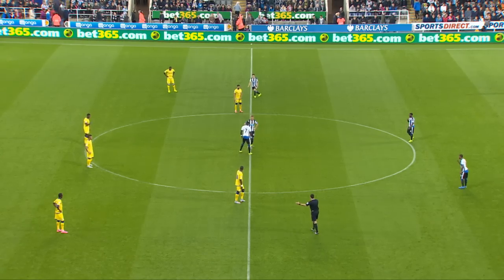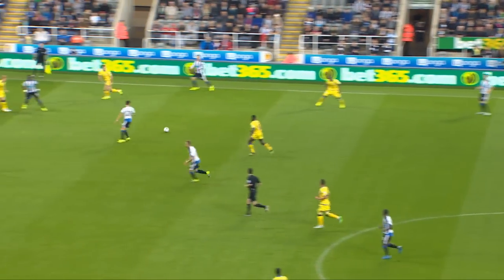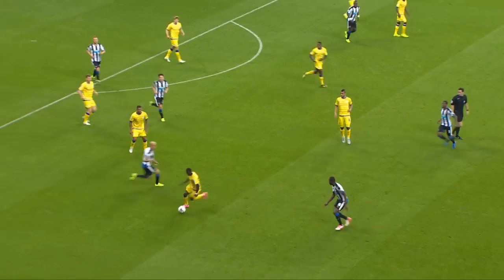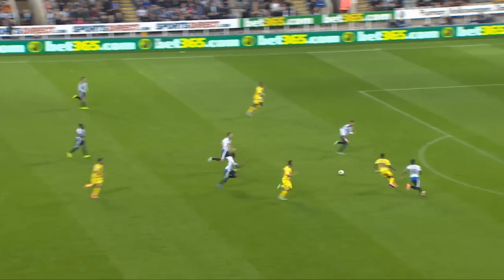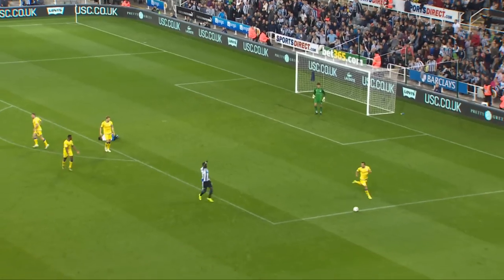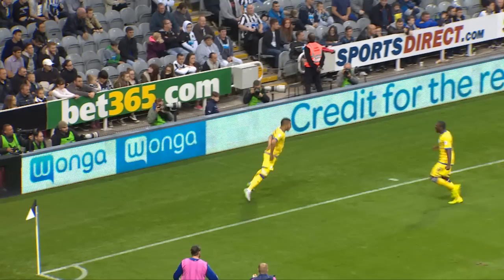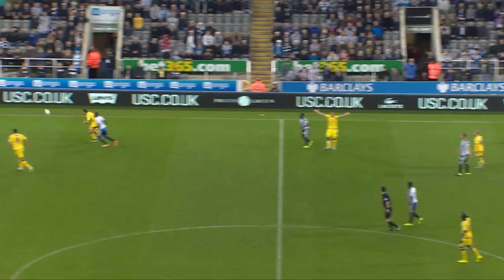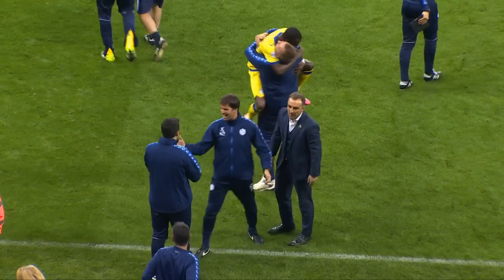Newcastle United 0 Sheffield Wednesday 1 | EXTENDED HIGHLIGHTS 2015/16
Lewis McGugan’s second half strike earned Sheffield Wednesday a sensational win over Newcastle as the Owls progressed to the fourth round of the Capital One Cup.

The midfielder fired home from 20 yards after pouncing on a loose ball on the edge of the penalty area, with his clinical strike proving too much for Tim Krul to handle as the goalkeeper failed to keep out the Wednesday man’s effort.

The Owls now face top-flight giants Arsenal at Hillsborough at the next stage.